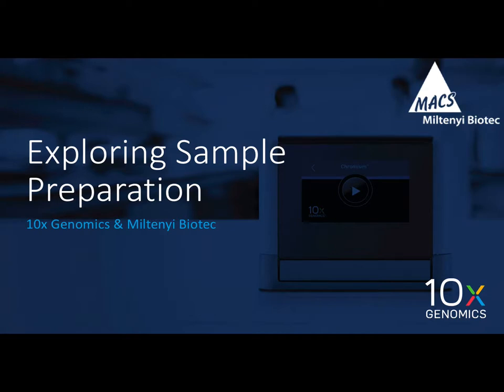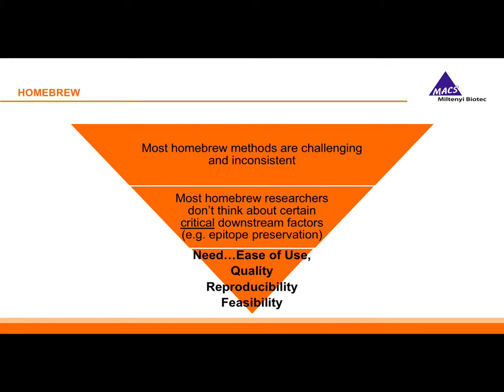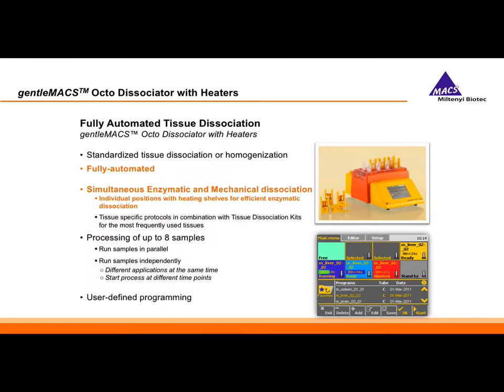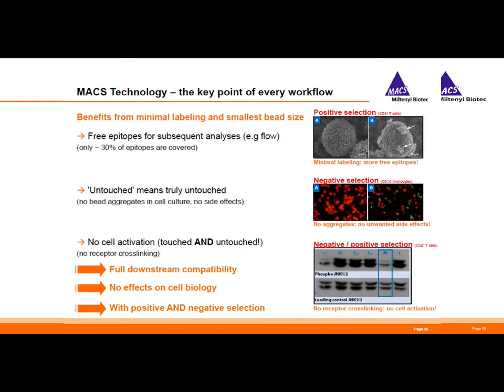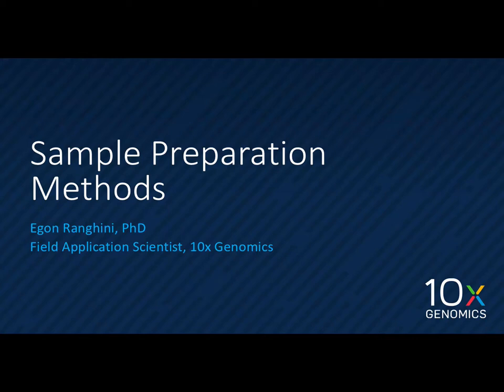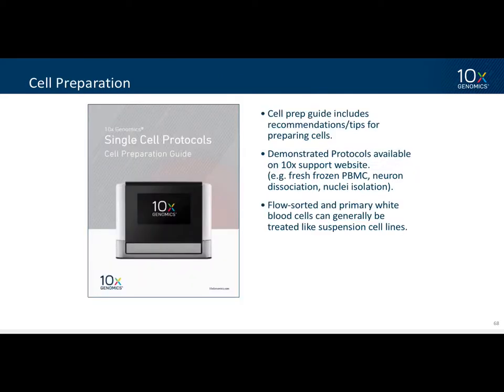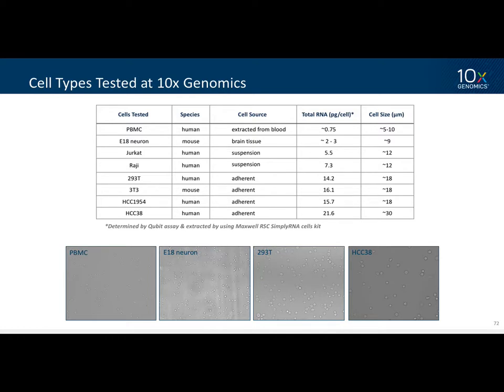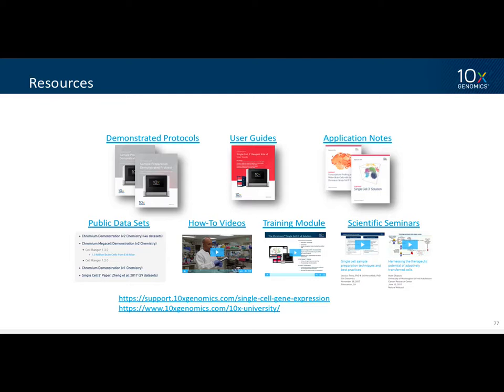Cell Prep Workshop for Single Cell RNA-seq Experiments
IUPUI Center for Medical Genomics, 10X scientists, and Miltenyi hosted a workshop on Cell Preparation for Single-Cell RNA-seq Experiments